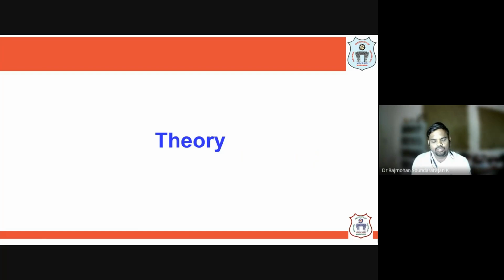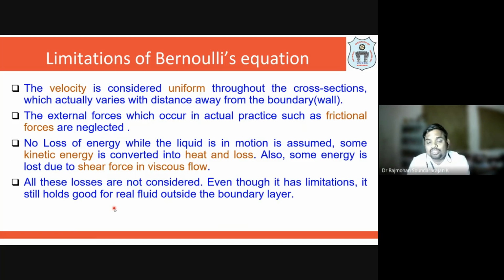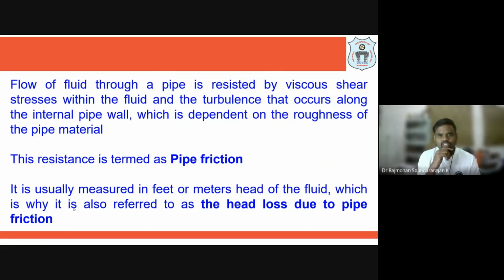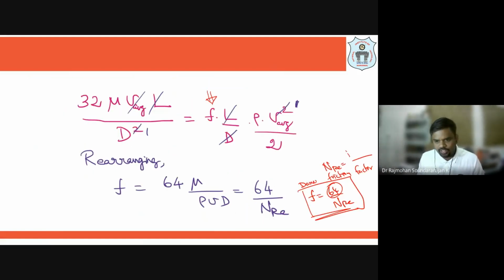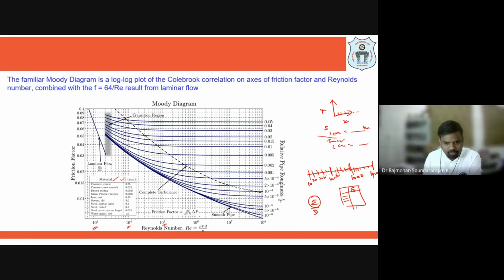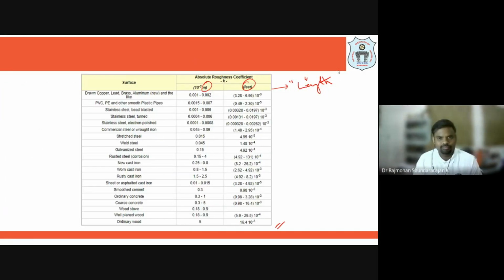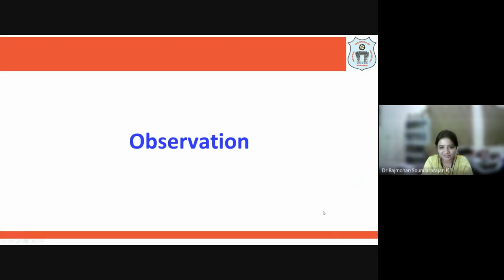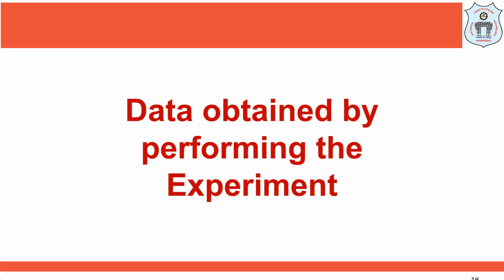Major Loss in a pipe line due to Friction Theory and Experiment demo